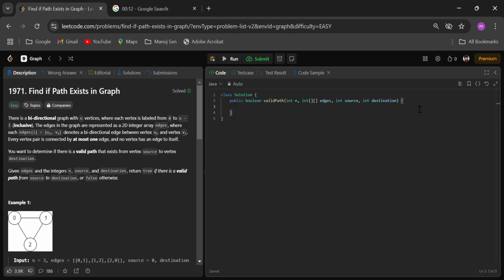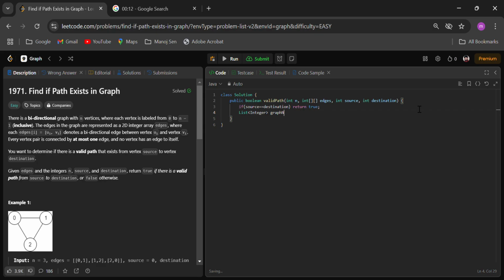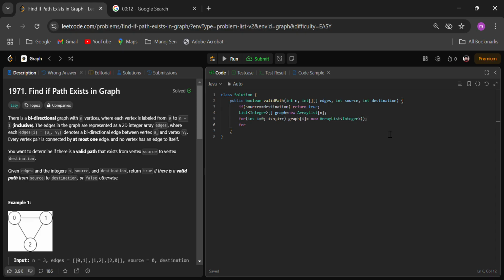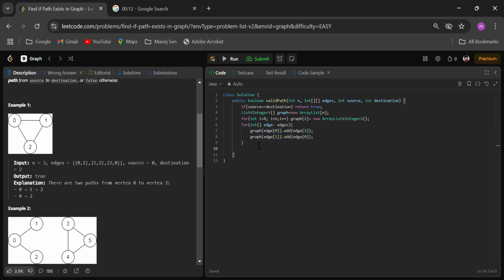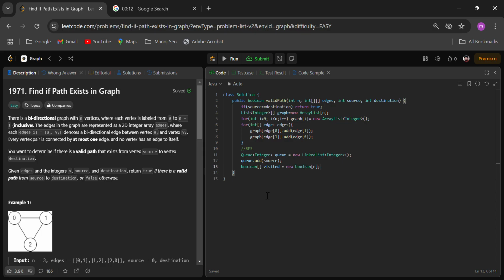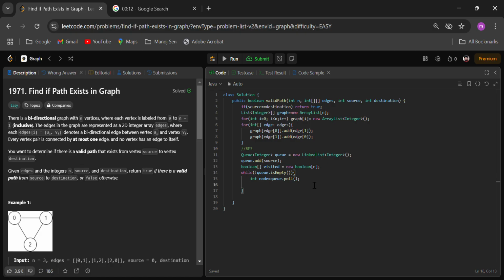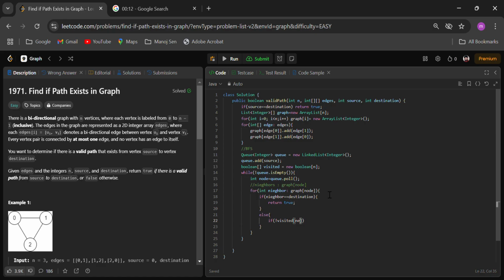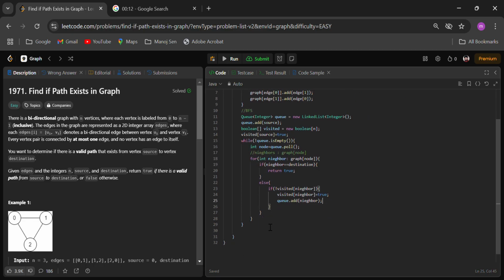1971. Find if Path Exists in Graph leetcode find path #1971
1971. Find if Path Exists in Graph
There is a bi-directional graph with n vertices, where each vertex is labeled from 0 to n - 1 (inclusive). The edges in the graph are represented as a 2D integer array edges, where each edges[i] = [ui, vi] denotes a bi-directional edge between vertex ui and vertex vi. Every vertex pair is connected by at most one edge, and no vertex has an edge to itself.

You want to determine if there is a valid path that exists from vertex source to vertex destination.

Given edges and the integers n, source, and destination, return true if there is a valid path from source to destination, or false otherwise.